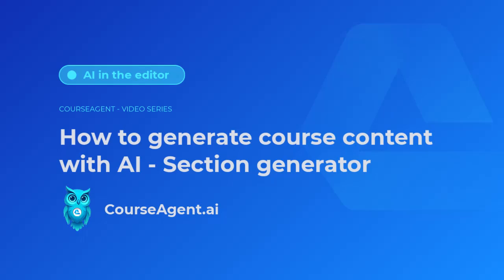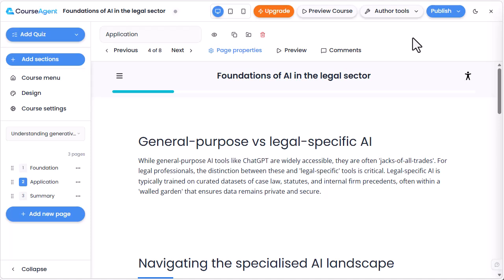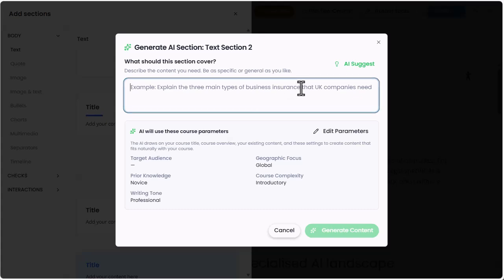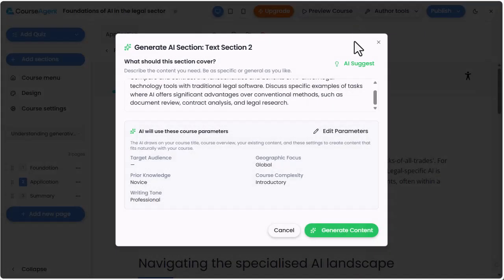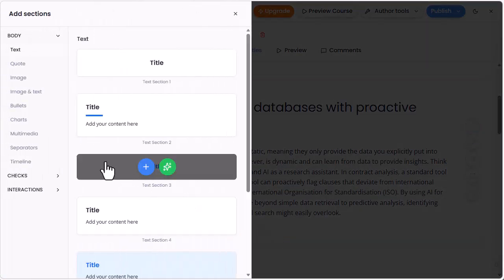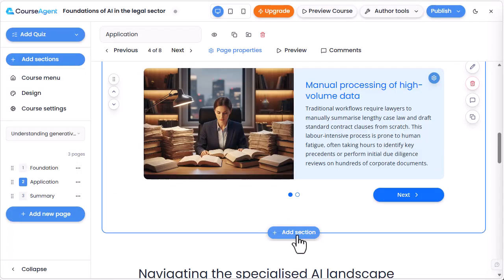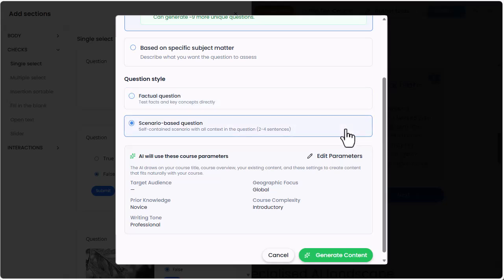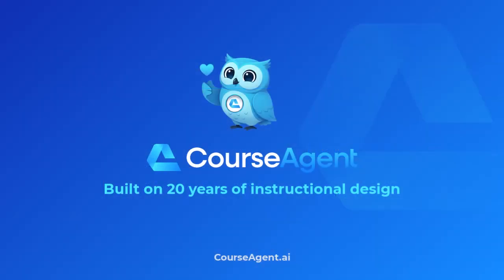Generate course content with AI — CourseAgent section generator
The blank-page problem, solved. CourseAgent's section generator drafts text, interactions and knowledge checks that already fit your course — because it knows the course title, overview, topic, prior pages, and your course parameters before it writes a single word.

In this short tutorial, you'll learn:
• How to open the AI section generator from the section library — look for the green sparkle
• How **AI Suggest** proposes three angles based on your course context
• How **course parameters** (audience, geographic focus, prior knowledge, complexity, tone) shape every generation
• How to draft a **Text** section and pick from three generated options
• How to draft a **Slideshow** interaction with optional AI-generated images
• How to draft a **Single select** knowledge check, choosing between course-content-so-far or a specific subject, and between factual or scenario-based questions

🎓 CourseAgent is an AI-assisted course authoring platform guided by instructional design principles — with you in control.

⏱ Chapters
0:00 Intro — why generic AI doesn't fit your course
0:25 Open the section library — spot the green sparkle
0:45 Inside the Generate AI Section dialog
1:15 Generate and apply a Text section
1:40 Generate a Slideshow interaction (with optional AI images)
2:10 Generate a Single select knowledge check
2:40 What the AI is actually doing
2:55 Close